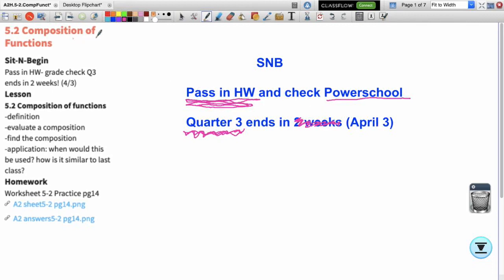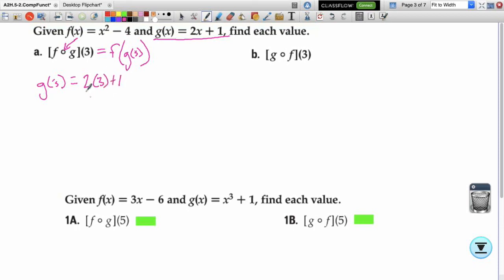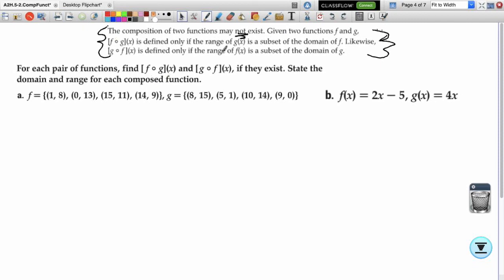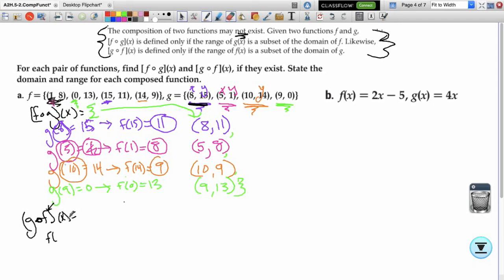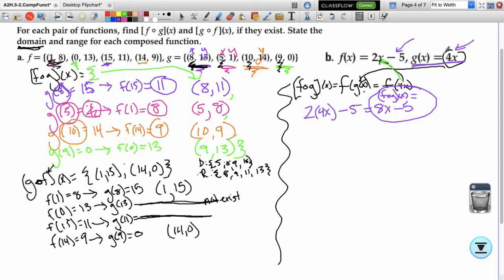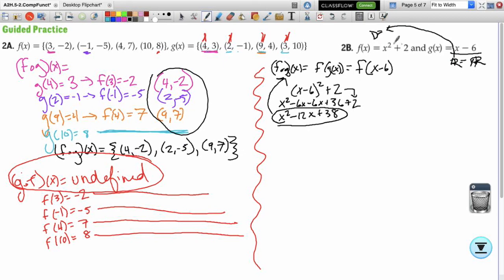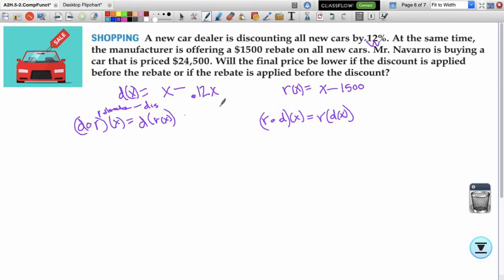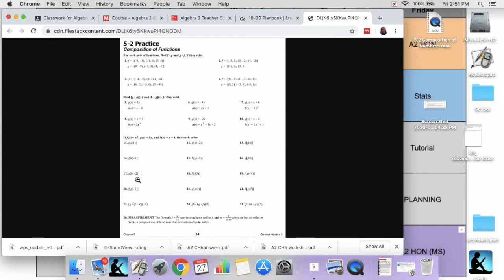Algebra 2: 5-2 Composition of Functions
5.2 Composition of functions
-definition
-evaluate a composition
-find the composition
-application: when would this be used?